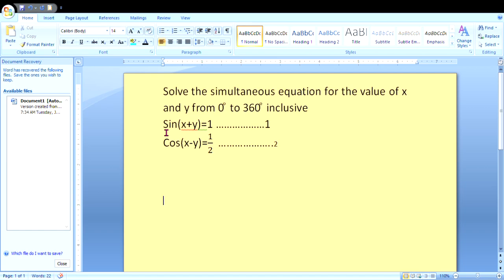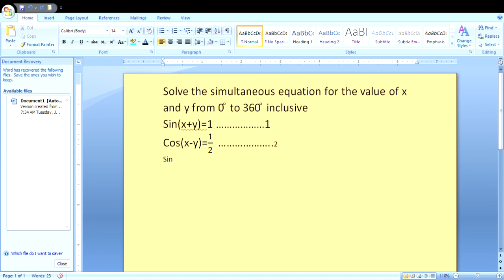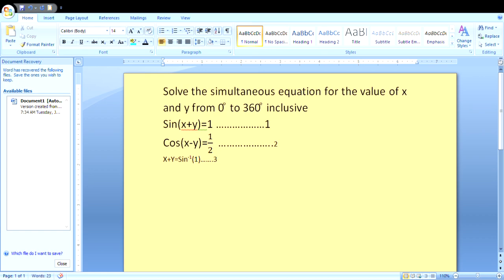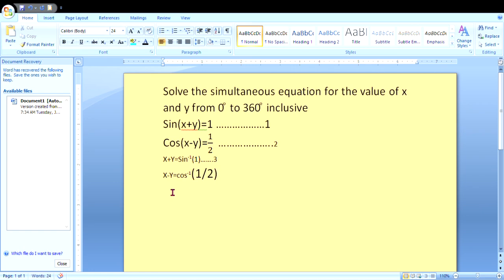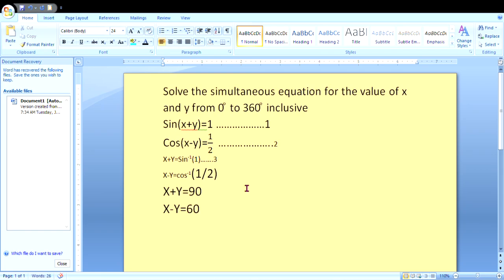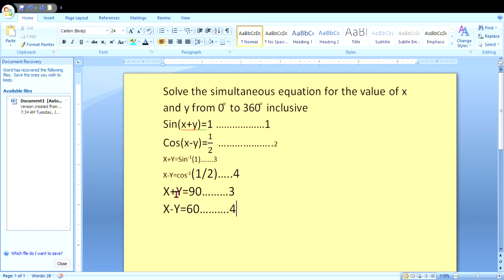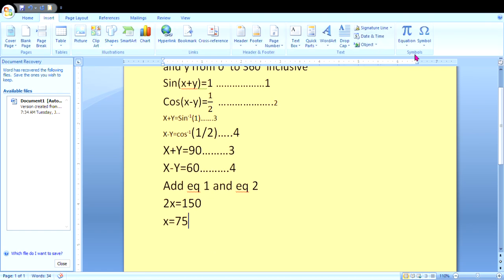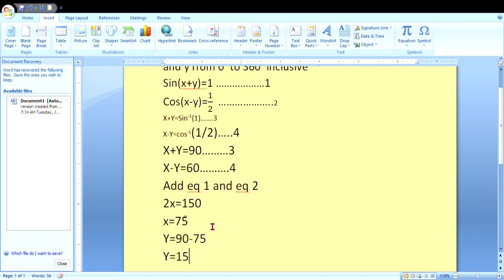Simultaneous Equation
The video gave a detailed explanation of simultaneous equation involving trigonometry.